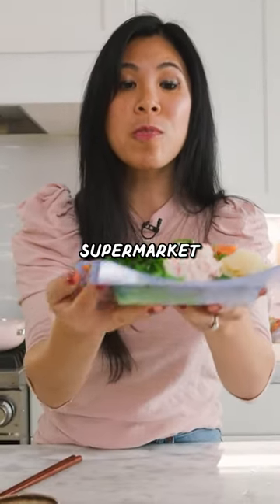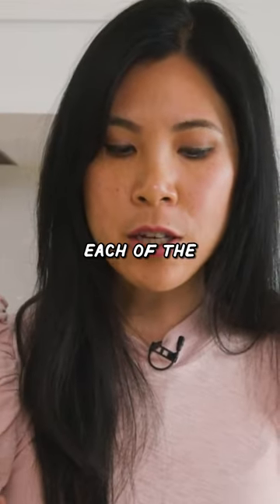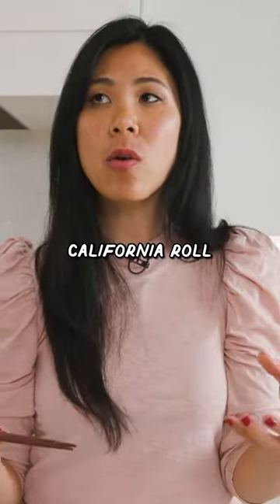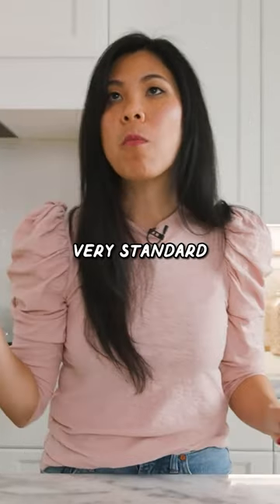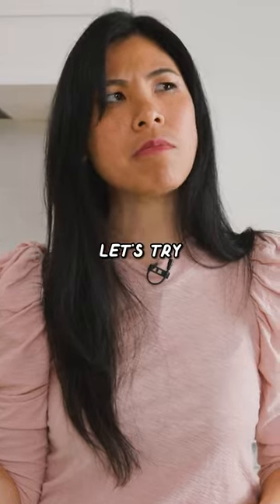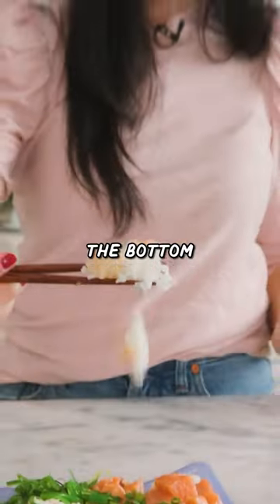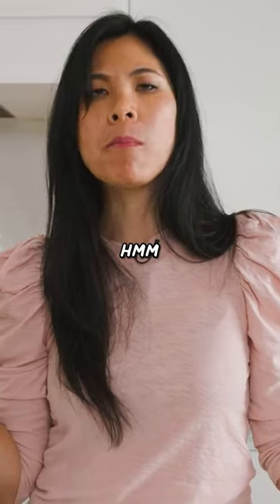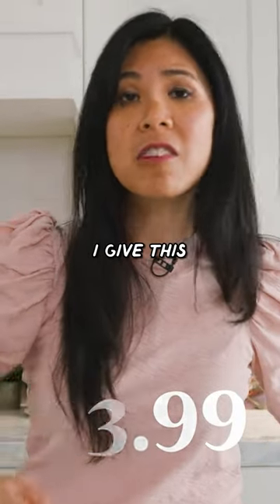Trying the Biggest Supermarket Poke Bowl I've ever seen 🍣